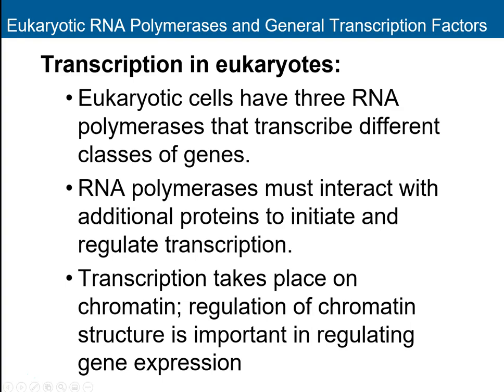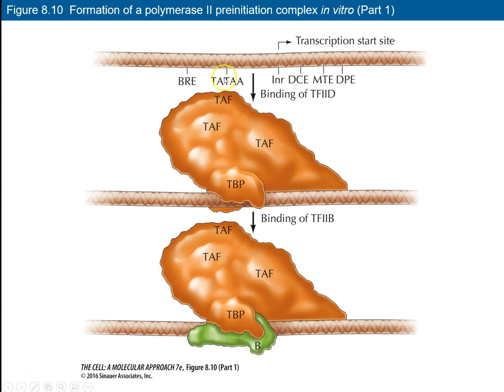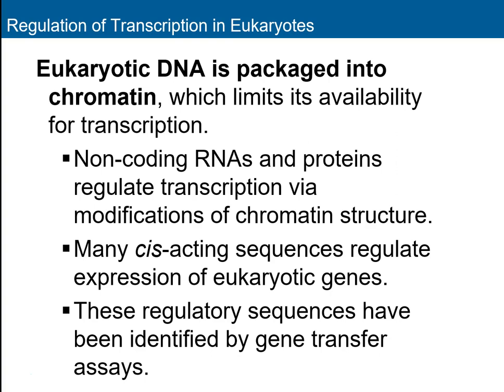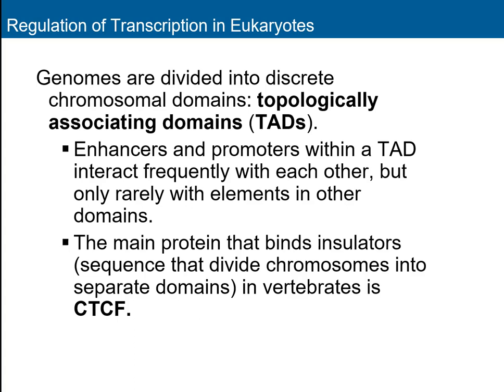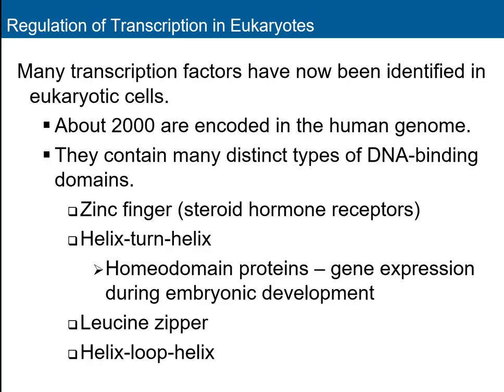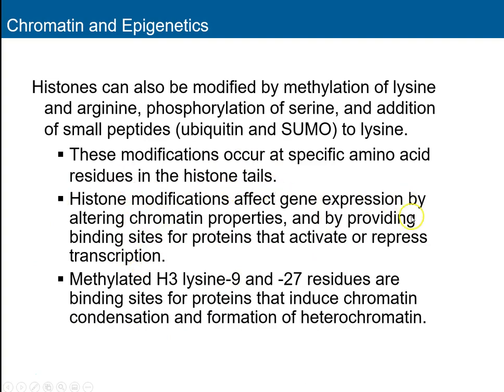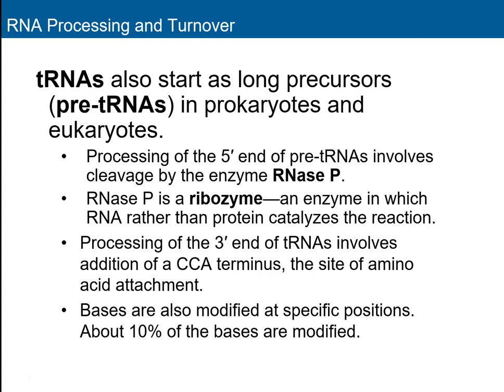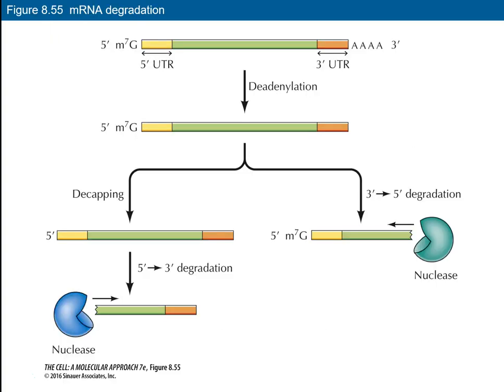transcription part 2